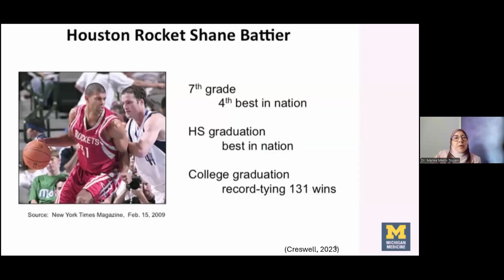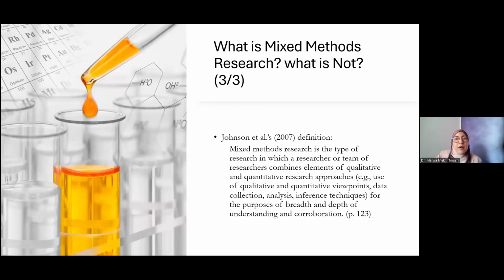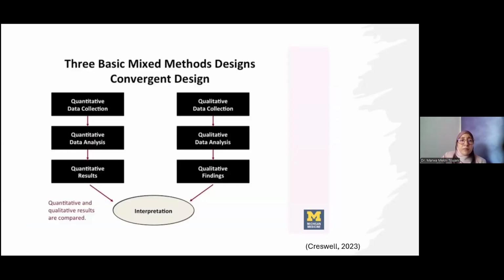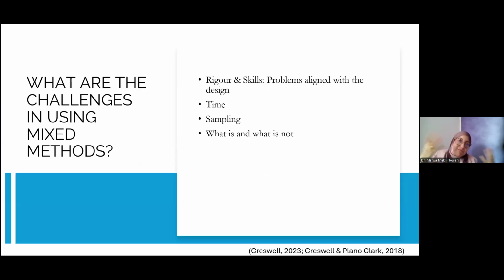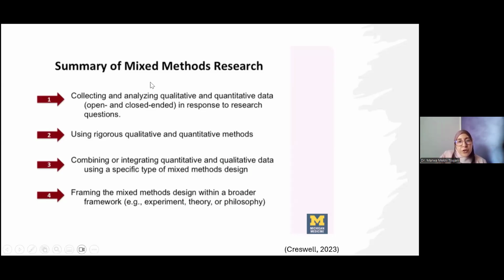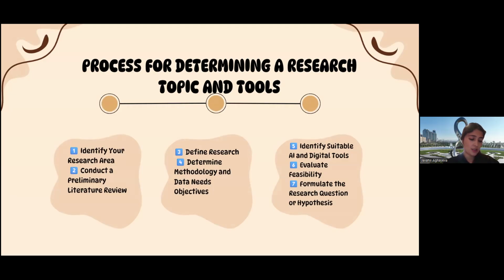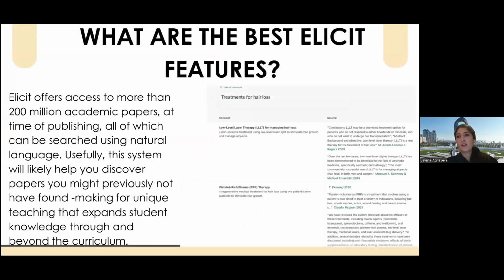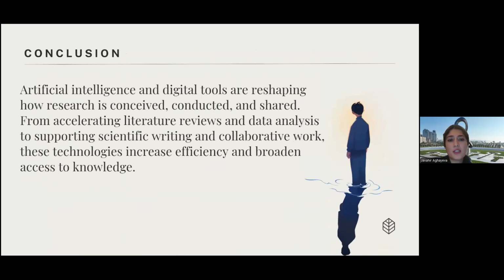EWJ Research Webinar Series Episode 1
Welcome to the opening session of the EWJ Research Webinar Series 2025! 🎓✨

In this episode, we bring together leading voices in education, linguistics, and research to explore fresh perspectives, share innovative practices, and connect global educators.

Expert insights into cutting-edge research

Practical applications for teaching and learning

Interactive discussions with participants worldwide

🌍 Organized by EWJ, this series aims to foster collaboration, inspire inquiry, and empower researchers and educators across disciplines.